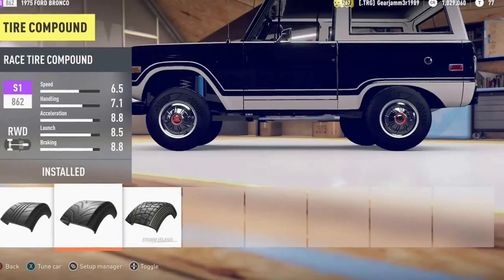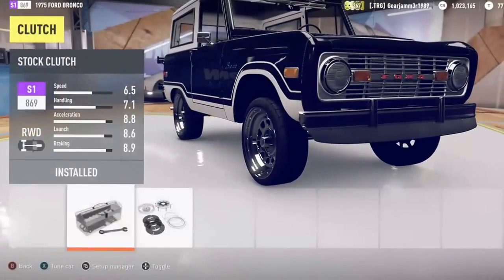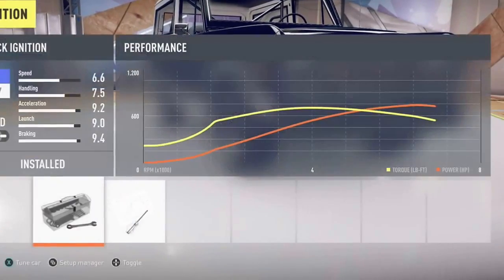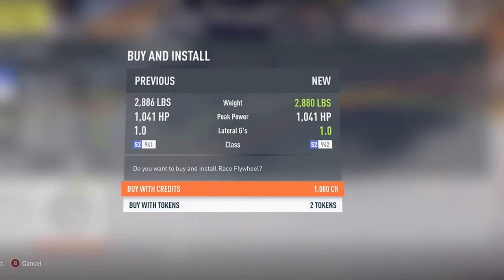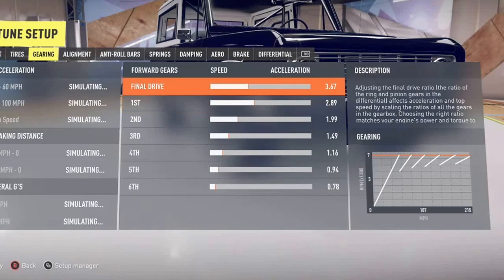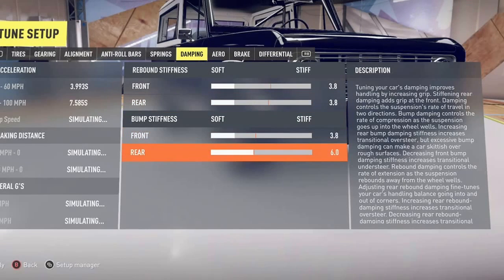WILL IT DRIFT EPISODE 3 75 BRONCO RANGER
bronco